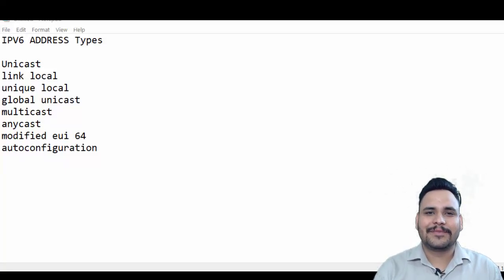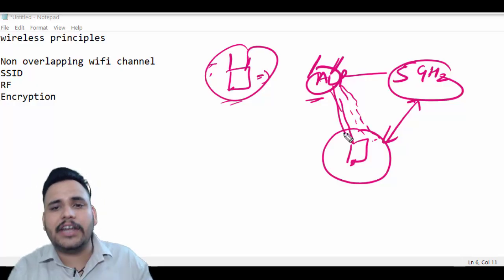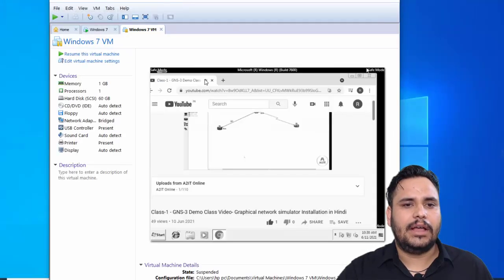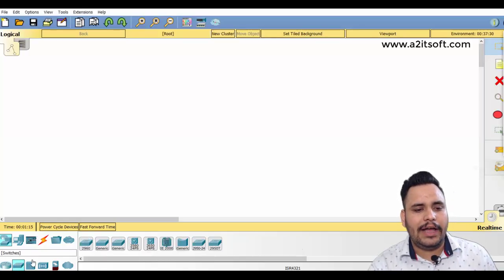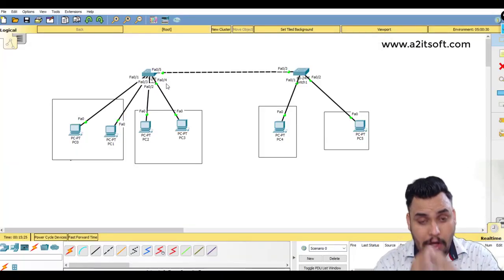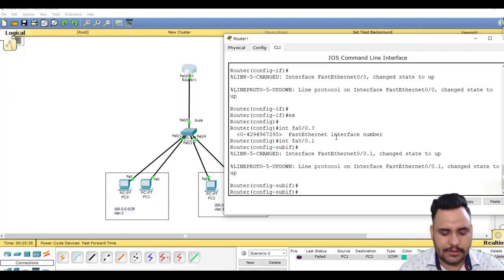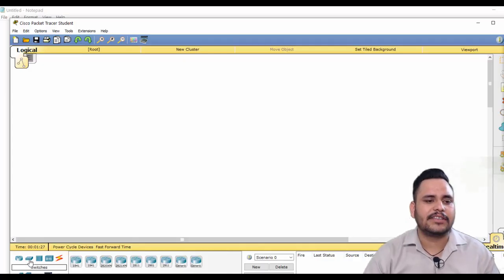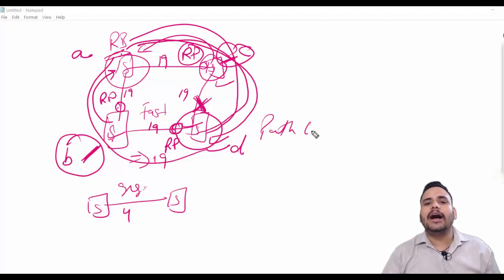IP connectivity & Network Access Explained | CCNA 2026 version1.1 Part 3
## IP Connectivity & Network Access Explained | CCNA 2026 Version 1.1 | Complete Networking Guide

Welcome to **Part 3 of the CCNA 2026 Version 1.1 Full Course** on the **Network Zeal** channel. In this video, we dive deep into two of the most important topics for networking professionals and CCNA candidates: **IP Connectivity** and **Network Access**.

Understanding these topics is critical if you want to build, manage, and troubleshoot modern networks. Whether you are preparing for the **Cisco Certified Network Associate (CCNA) 200-301 exam**, starting your career as a **Network Engineer**, or strengthening your networking fundamentals, this lecture will provide clear explanations with practical concepts.

This course is designed to help beginners and intermediate learners understand networking in a **simple, practical, and exam-oriented way**.

In this lecture, we explain the core networking concepts required for **IP connectivity and network access in enterprise networks**. You will learn:

• How devices communicate across different networks
• How routers determine the best path for packet forwarding
• Static routing vs dynamic routing protocols
• Default routes and route selection
• Switching concepts and VLAN communication
• How network devices connect to access layer switches
• How modern enterprise networks manage connectivity

These topics are **essential for passing the CCNA exam and working in real-world networking environments**.

# What is IP Connectivity?

IP Connectivity refers to the ability of devices in a network to **communicate with each other using Internet Protocol (IP)**.

Every device connected to a network is assigned an **IP address**, which acts as its unique identifier. When a device sends data to another device, the information is broken into **IP packets** and forwarded through the network.

Routers play a crucial role in **IP connectivity** because they determine how packets travel between different networks.

For example:

• A laptop sends a packet
• The packet reaches the default gateway
• The router checks its routing table
• The router forwards the packet toward the destination network

Without proper routing and addressing, devices would not be able to communicate across networks.

# Role of Routers in IP Connectivity

Routers are responsible for **packet forwarding between networks**. They examine the **destination IP address** and determine the best route for the packet.

Routers maintain a **routing table**, which contains information about available networks and the best paths to reach them.

The router selects the route based on:

• Longest prefix match
• Administrative distance
• Metric value

Routing tables can be built using:

1. Static routes
2. Dynamic routing protocols
3. Directly connected networks

In this lecture, we explain how routing works and how network engineers configure routes to ensure reliable communication.

# VLANs (Virtual Local Area Networks)

A VLAN is a **logical segmentation of a network** that allows administrators to separate devices into different broadcast domains.

For example:

• VLAN 10 – HR Department
• VLAN 20 – IT Department
• VLAN 30 – Finance Department

Even if devices are connected to the same switch, VLANs allow them to function as **separate networks**.

Benefits of VLANs:

• Improved security
• Better network performance
• Easier network management
• Reduced broadcast traffic

# Why Learn CCNA Networking?

The **Cisco Certified Network Associate (CCNA) certification is one of the most respected entry-level networking certifications in the IT industry.

It helps you build a career in roles such as:

• Network Engineer
• Network Administrator
• Systems Engineer
• Technical Support Engineer
• Network Security Specialist

Learning CCNA concepts also builds a strong foundation for advanced certifications like **Cisco Certified Network Professional (CCNP)**.

This video is perfect for:

• Students preparing for the **CCNA 200-301 exam**
• Beginners starting their networking journey
• IT professionals upgrading their networking skills
• Anyone interested in learning how computer networks work

The explanations in this course are designed to make **complex networking topics easy to understand**.

# About Network Zeal

**Network Zeal** is dedicated to providing **high-quality networking tutorials, certification training, and practical labs**.

On this channel, you will learn:

• Cisco Networking
• CCNA and CCNP training
• Network troubleshooting
• Packet Tracer labs
• Real-world networking concepts

# Watch the Complete CCNA Course Series

Part 1 – Network Fundamentals
Part 2 – Network Access
Part 3 – IP Connectivity (This Video)
Part 4 – IP Services
Part 5 – Security Fundamentals
Part 6 – Automation and Programmability